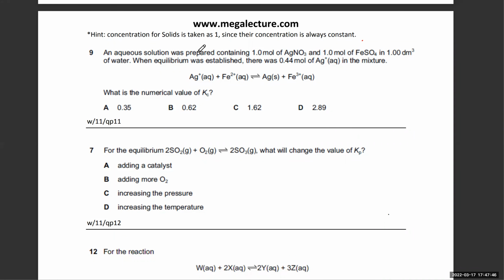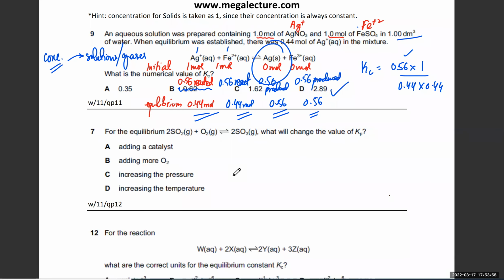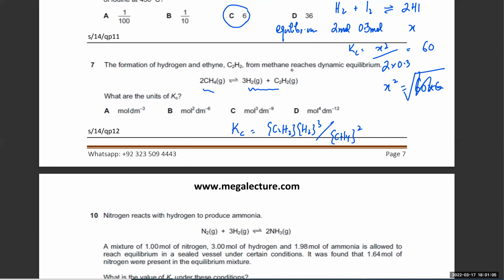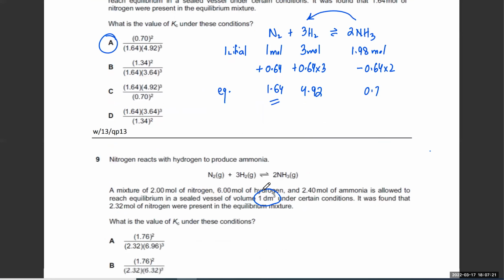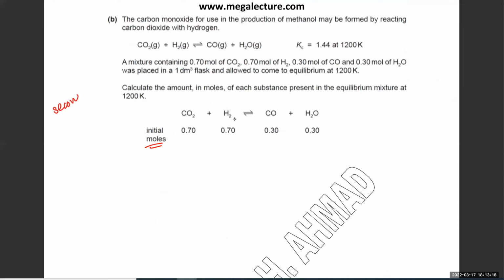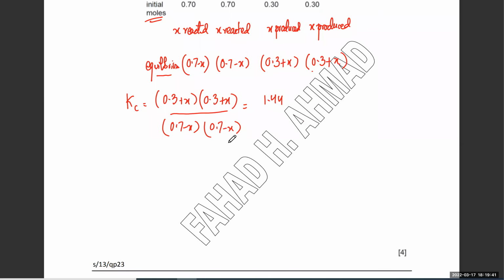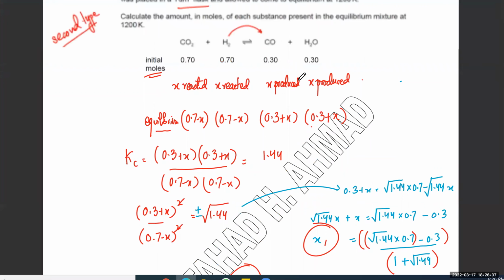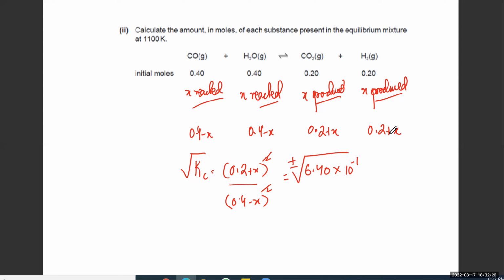17 March 2022 - AS Chemistry - Chemical Equilibrium - Past Papers Solved - Past Paper Questions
17 March 2022 - A2 Chemistry - Chemical Equilibrium - Past Papers Solved - Past Paper Questions